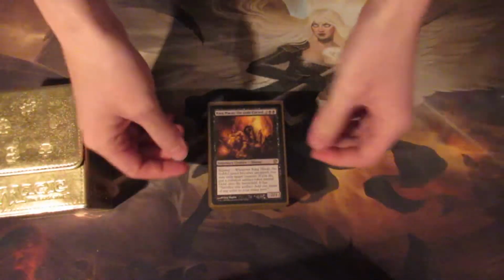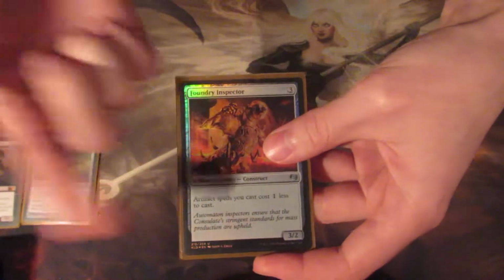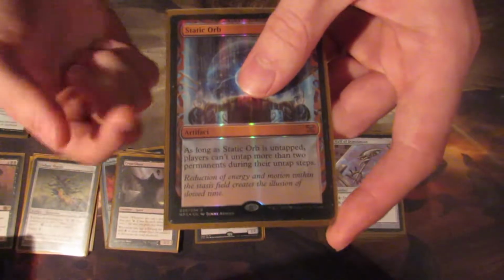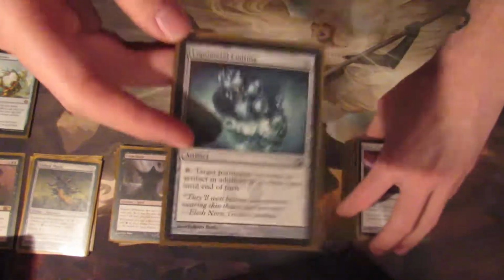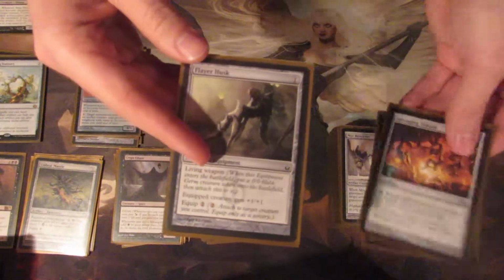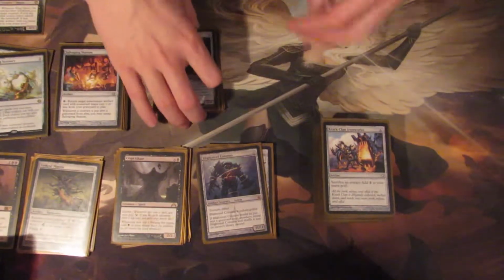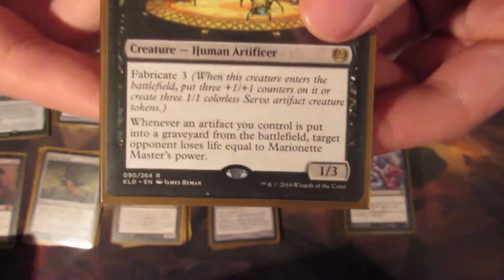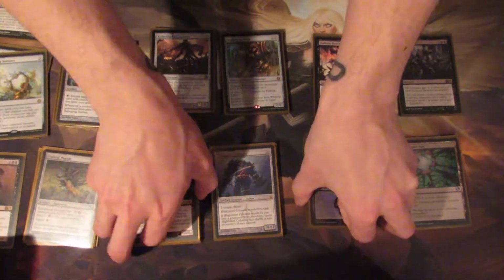King Macar, The Gold-Cursed: EDH Deck Profile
Another entry in our channel's deck profile for MTG EDH! Blang Blang Noobs!

Macar is an artifact focused Mono-black deck that focuses on abusing tap and untap abilities. This is a high synergy deck, as pretty much all artifacts decks are.

This deck can only be played with a stack of Gold tokens with Gold sleeves next to the main deck.

Be warned, even when you learn this deck, the process of tapping and untapping and generating constant mana is a long process, even when you know how to pilot it. It is also fairly non-interactive, except wiping out your opponent's creatures. Play against someone you hate to make sure they don't come back!